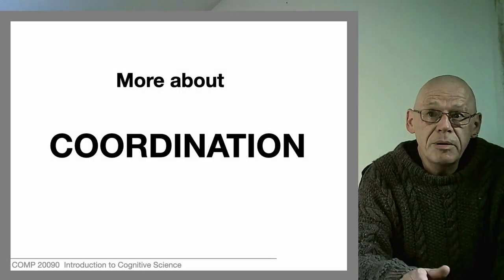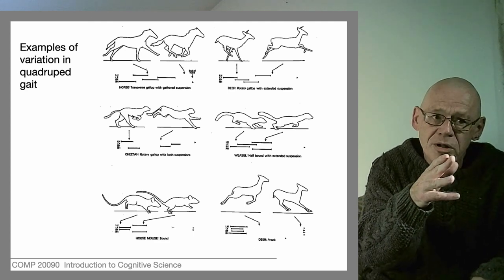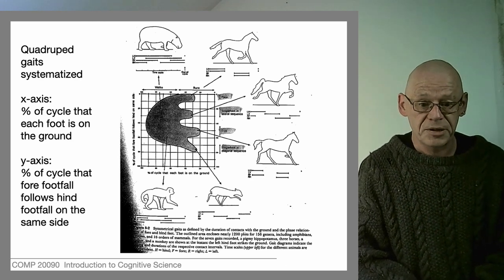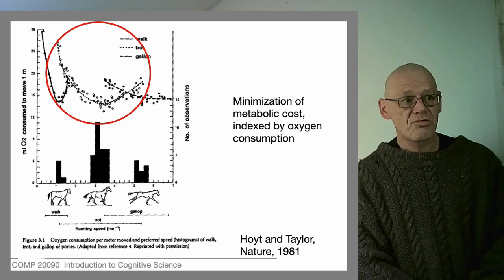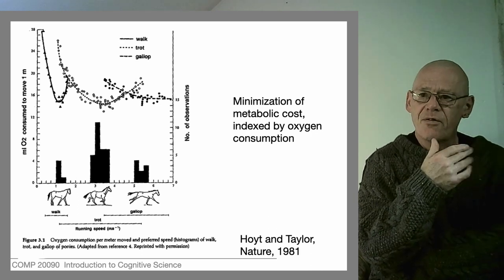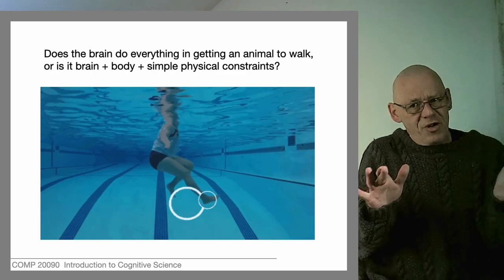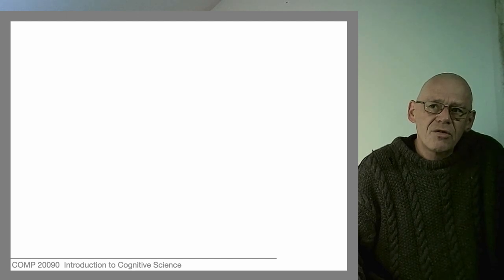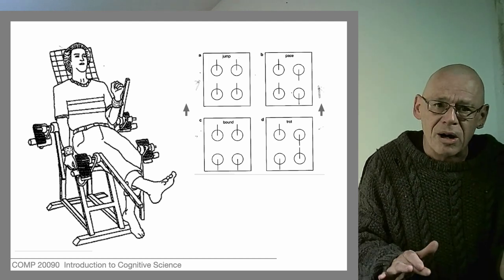Unit 9.4: Coordination and Gait